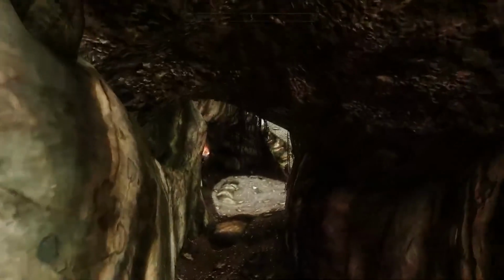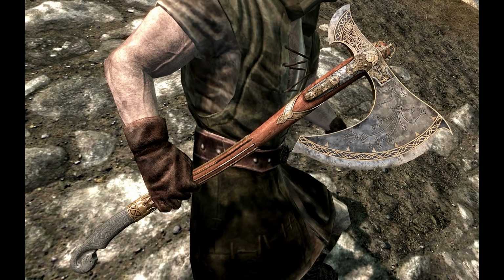8 of the Massive and Exciting Mods Coming to Skyrim (DLC Sized Mods)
Today we take a look at some of the massive Skyrim mods to be recently updated and on their way to PC and Xbox One.

Author - FrankFamily